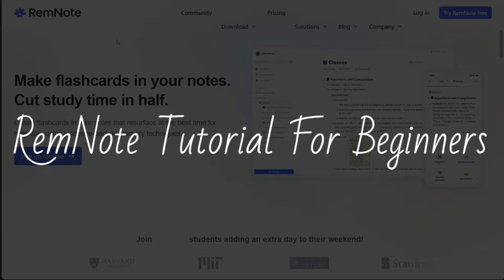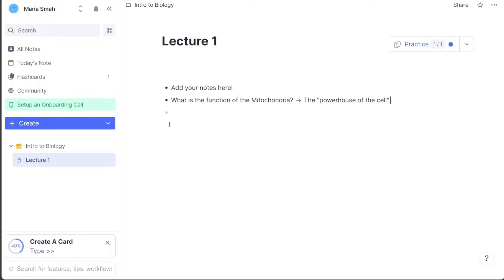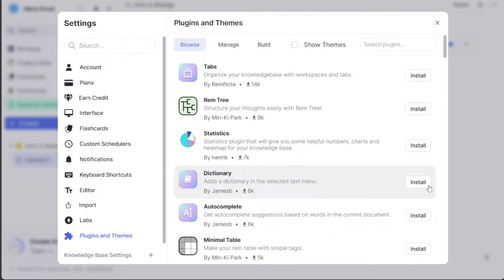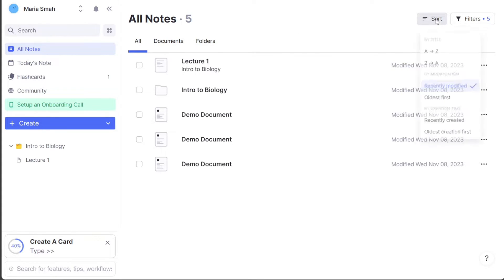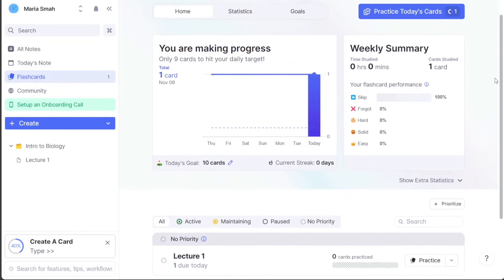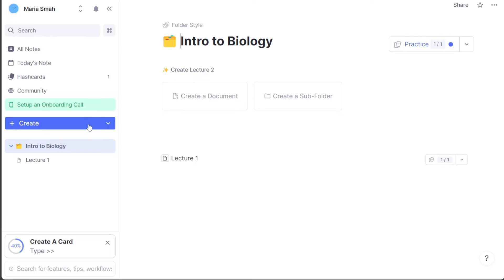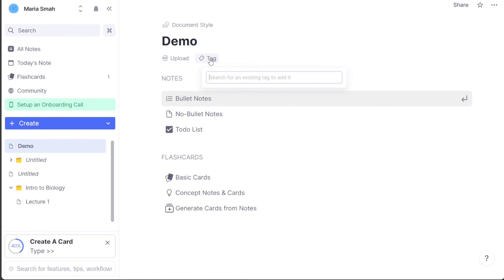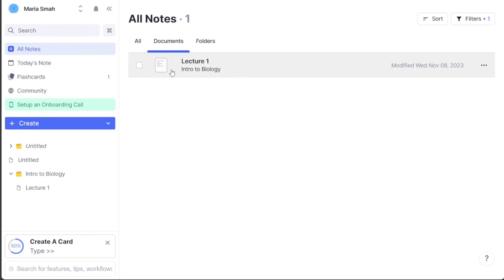RemNote Tutorial For Beginners | How To Use RemNote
This is my video tutorial on RemNote for beginners. I cover the most basic functions.

How To Use RemNote - RemNote Tutorial For Beginners